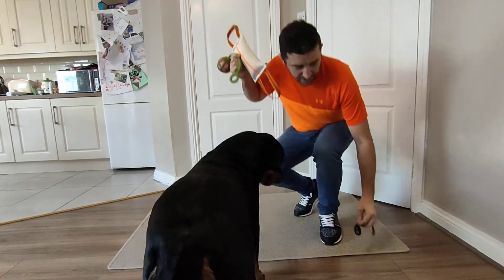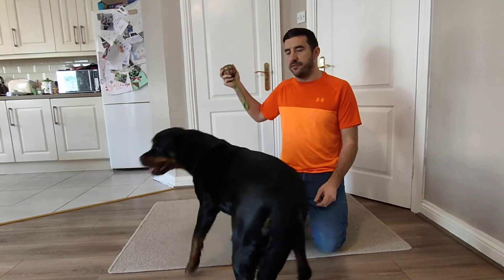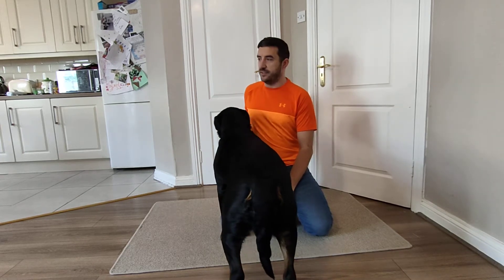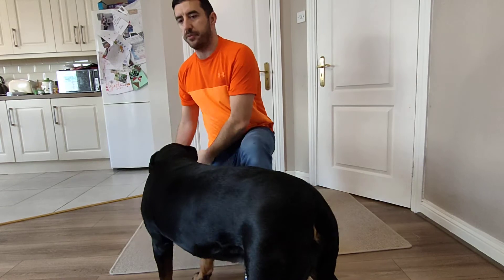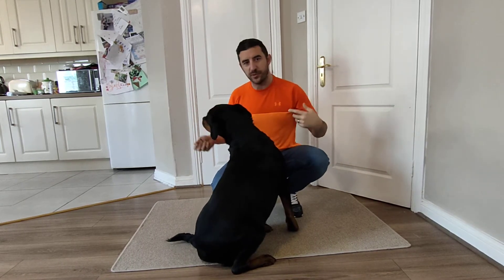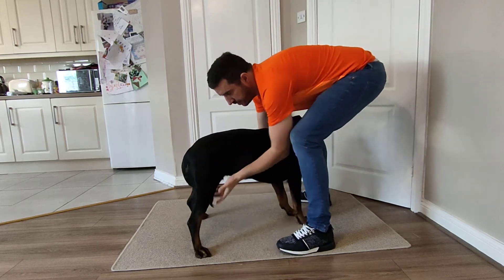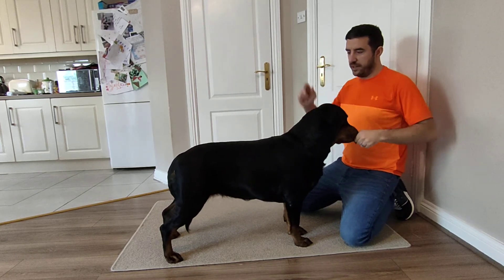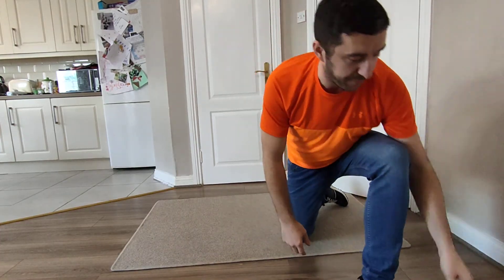How to stack your Rottweiler for dog showing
In this video I will show how you should stack the Rottweiler for show.

My dog Izzy is 9 1/2 and has been graded V or excellent in all of her shows. Although she has not been shown in a long time she still knows the basics of what to do.

I plan doing more video's and will upload them as I go.